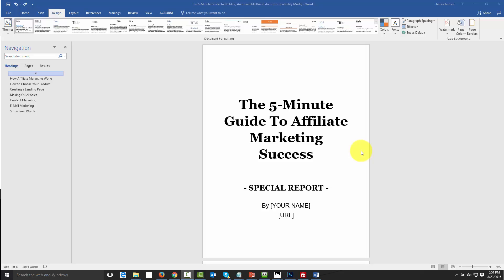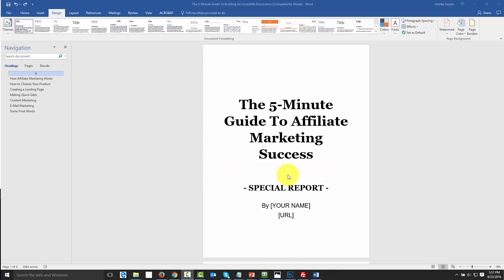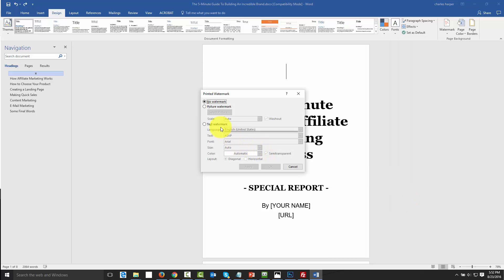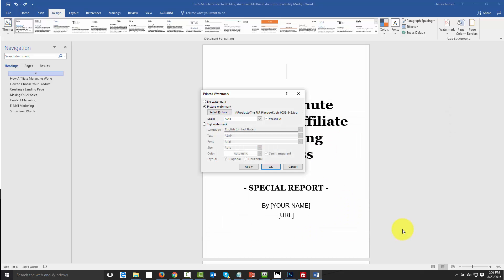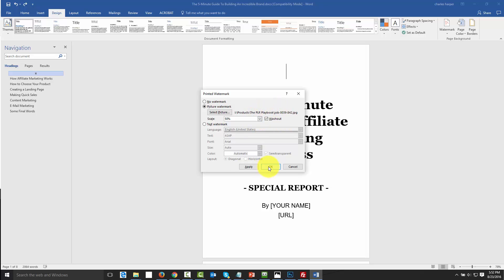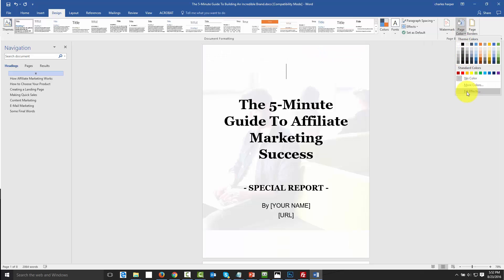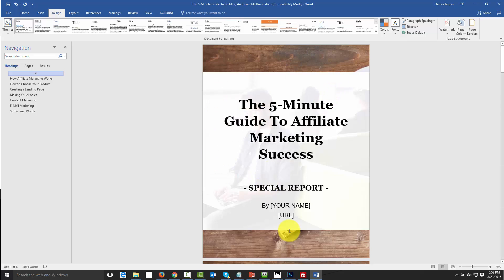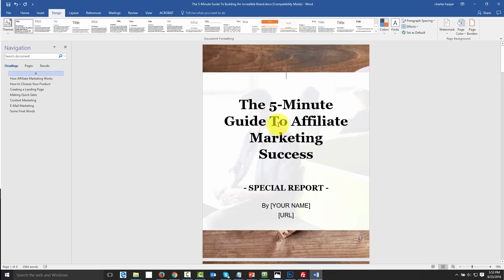How to Re Image Your Special Reports And Written Content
100% Autopilot Home Based Franchise Business Website, The best way to start your home business & Work at home!